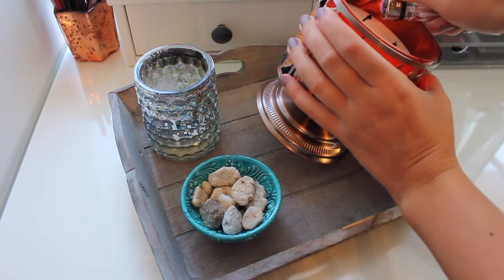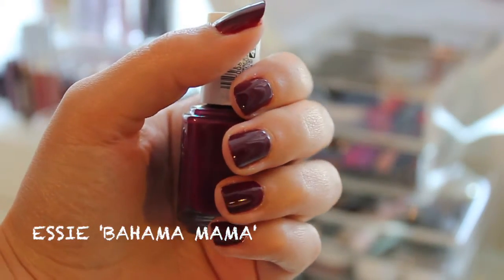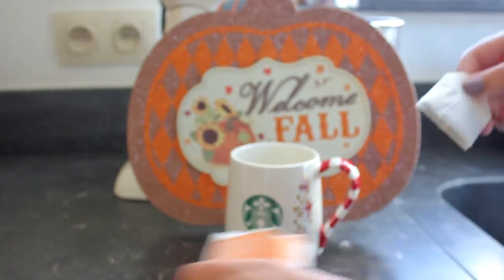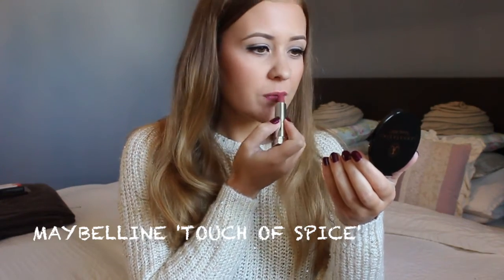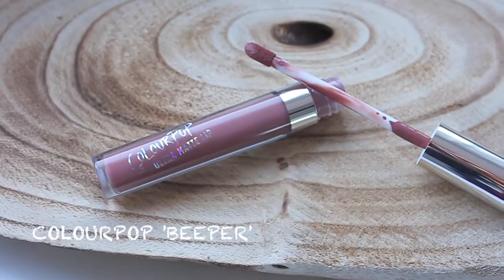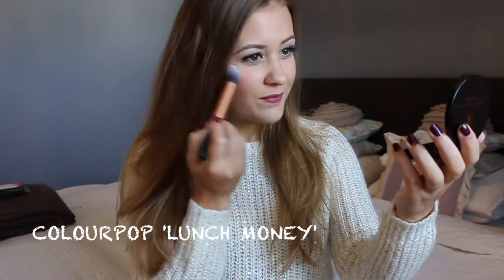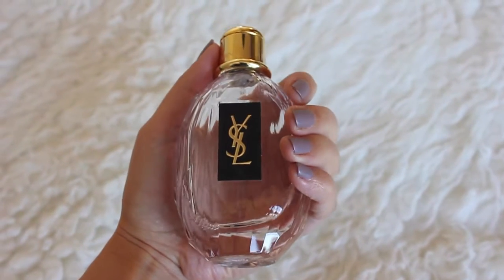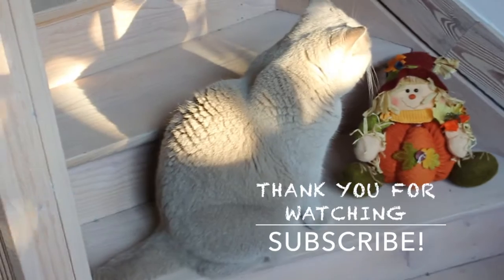Fall 2015 Essentials | Candles, Makeup, Fashion, Nails, Drinks & More!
HEYYY GUYS! I got really inspired by Fall and decided to make a Fall Essentials video. In this video I share my favorite nail polish, makeup, fashion & more with you guys.